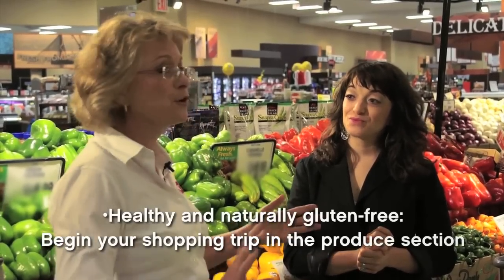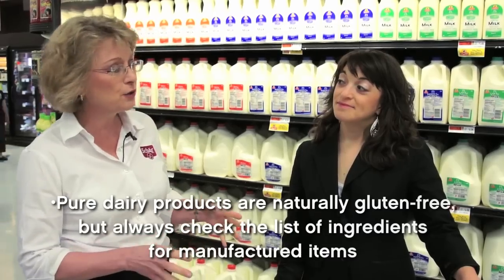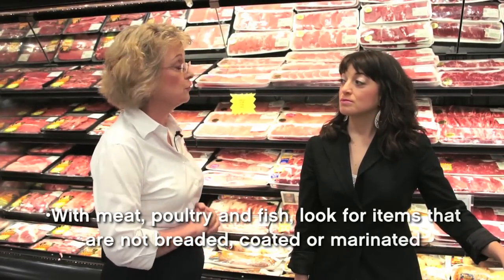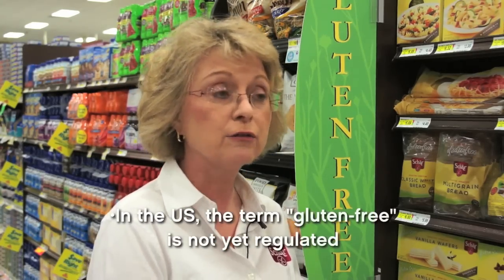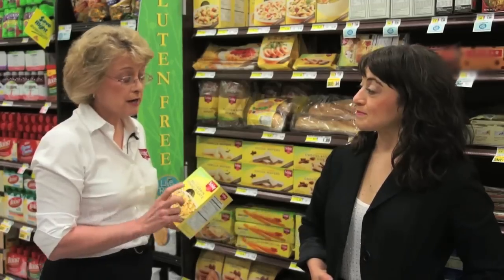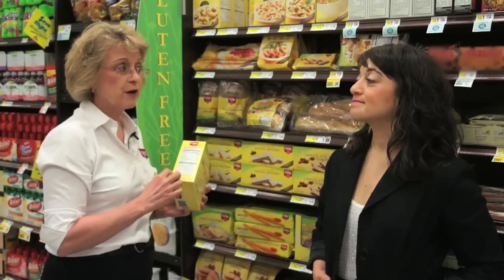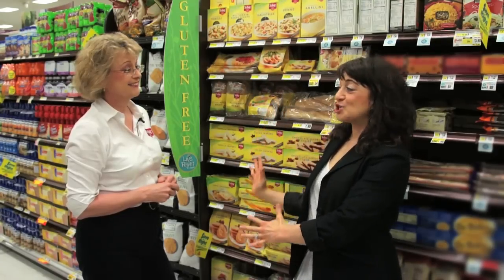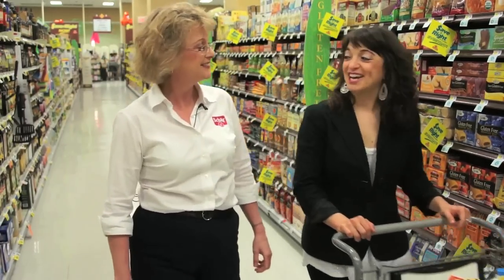Better Without Episode 2 - Gluten Free Shopping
Gluten-free grocery shopping can be daunting. In this episode Anne Lee shows us how to properly navigate the supermarket.